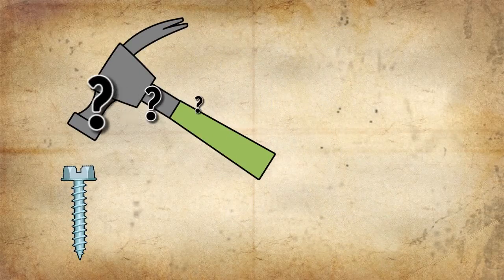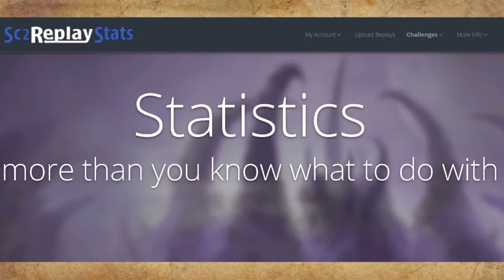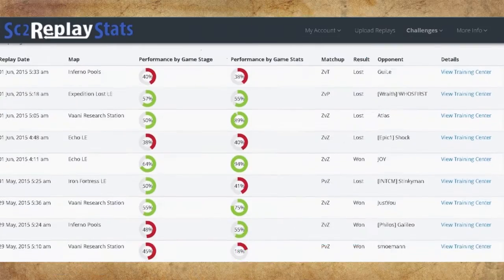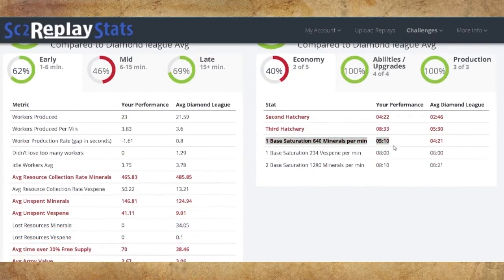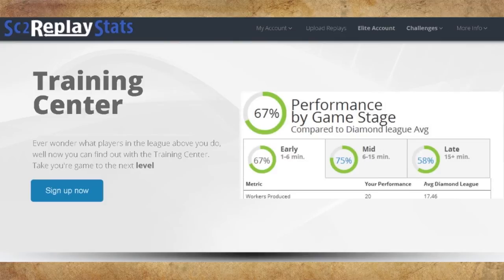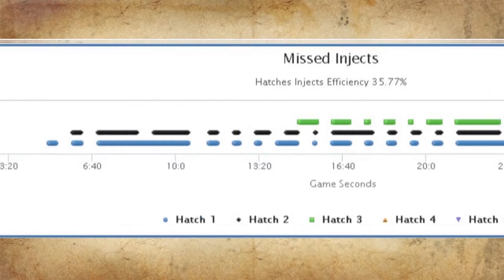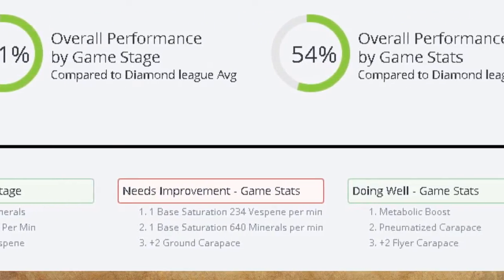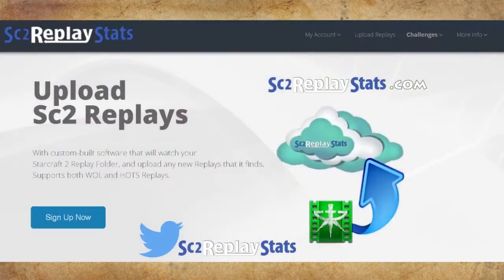Bunny's Bio Builds [TvZ] - Crash Course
In this episode we briefly examine two different styles of bio TvZ: reaper-expand versus fast stim pack. While one seems indomitable, the other has clear weaknesses and I would like to analyze each.

A lot of people on Twitter have been sending me a question related to the event we hosted a couple of weeks ago. For those of you who don't know, the Clan EAT Casting Crew hosts a monthly show match series known as the m(EAT) Grinder, which you can check out by simply clicking ... let's go with... here. *DING*

This latest event was Bunny vs Hydra, and most people counted Bunny out. The games were a close bo7 going all the way to the river match and both players showed why they are considered top-tier. But one thing players noticed, and I even commented on in the cast, was that Bunny had two very distinct styles and while one seemed indomitable, the other had clear weaknesses.

One of those styles, the successful one, was the tried and true reaper hellion expand, and that is what the questions on Twitter centered around. Why is that build so strong? Why is it that most other options for the Terran result in disaster? And why does Shaft always talk about map control?

Well, the goal of today's lesson will be to answer all of those questions in extreme detail. This video is my very first solo endeavor aimed at Terran, so please be gentle. Also, Zerg buddies who watch this video should still learn a lot about aspects of this match-up that maybe they haven't considered before.

I want to begin with an example of what reaper-hellion expands should look like.  {Game 4}. [Discuss typical structure, and the goal of reapers in early harassment, the role of hellions in delaying third and limiting creep and stopping lings or roaches from taking map control before the T third can be established.]

[[For your typical reaper expand, you want to begin your barracks at 11 supply and your gas at 12. Time it out so that the moment your barracks completes you have exactly 50 gas for the reaper.

Depending on map length and the build order execution of the Terran player, the Reaper should arrive between 3:45 and 4:00. Here we see Bunny a bit delayed, and the lings are already in position! Once the Lings are out, this skirmish becomes a dance. The Reaper must venture onto creep to poke at the Drones, but the Zerglings are there to chase it back. The Zerglings cannot move off of Creep lest they are kited to death by the Reaper, so the Reaper is free to heal up and repeat the cycle. Whether drones are killed or not, this will hurt the Zerg opponent simply because it forces Zerglings. The Queen functions as a launching pad for the Zerg. You can't kite versus them in equal numbers. One queen beats one reaper but two reapers beats one queen. Luckily for our Terran buddies it takes so long to make one! While it can be tempting to overmake reapers here, we will later discuss how that affects your mid-game, so be mindful...